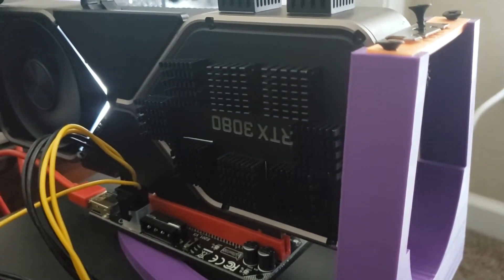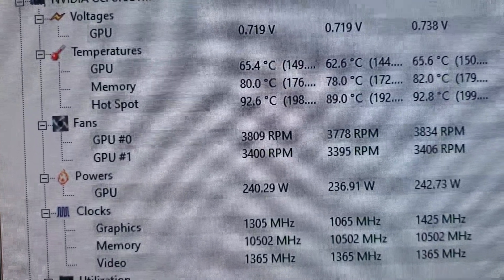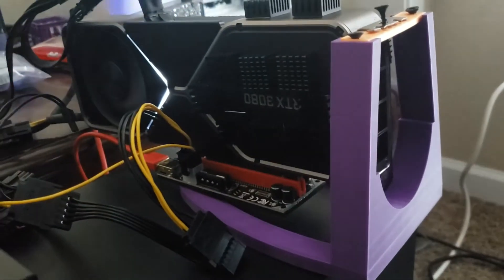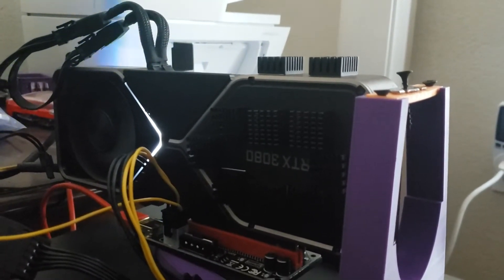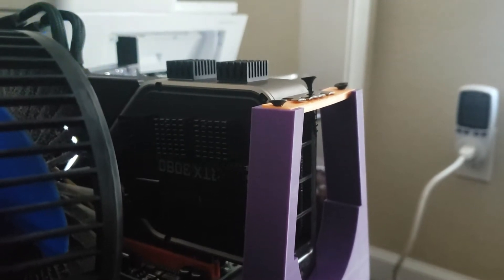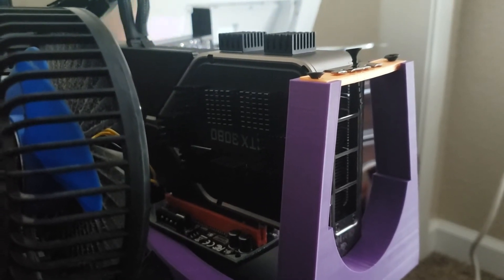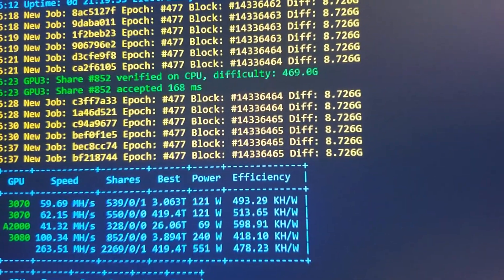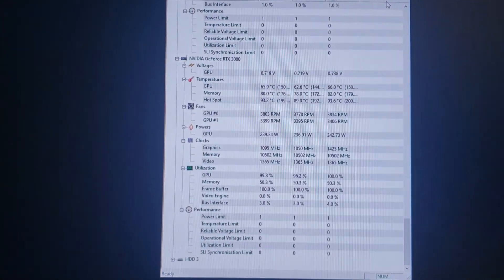Adding Heatsinks to my RTX 3080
I cant seem to understand why 1 of my RTX 3080s Fe is way hotter than the rest, so I try amazon heatsinks to see if it helps. The result is very very surprising. 10C difference!

to see how this RTX 3080 runs before the heatsink check this video out where test thermals and repad it!